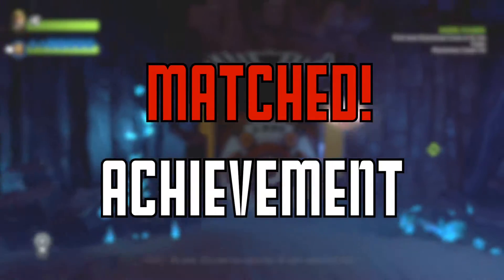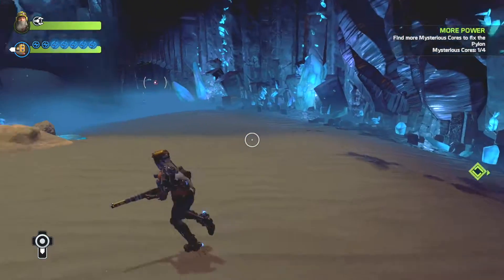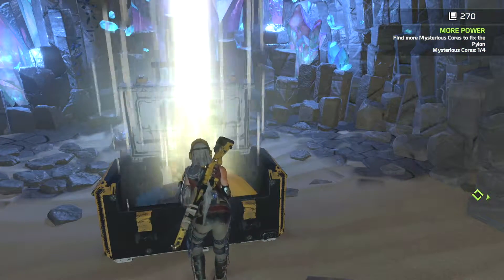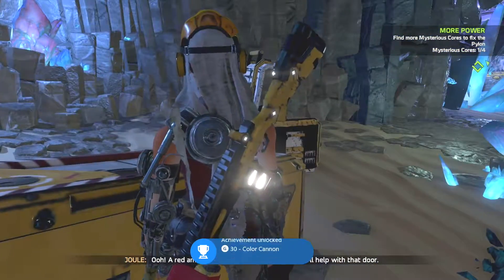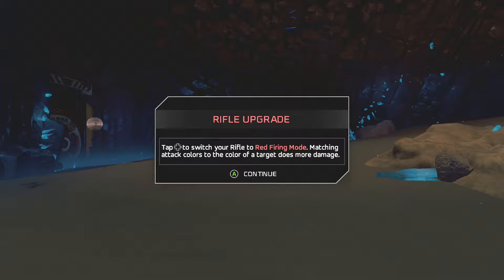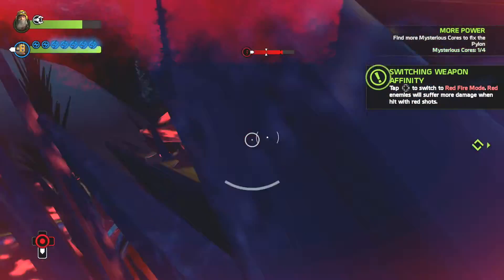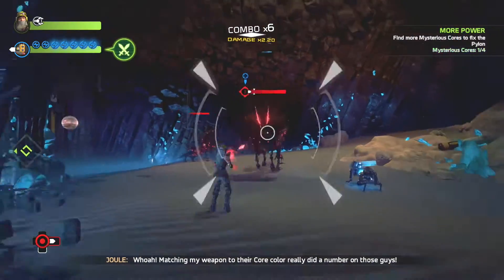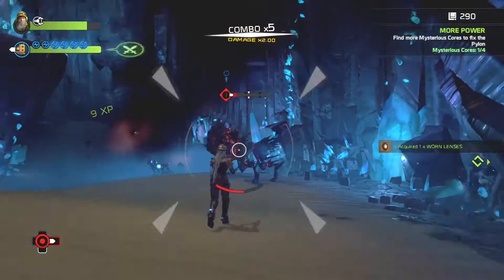Matched Achievement ReCore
Line up the colors.